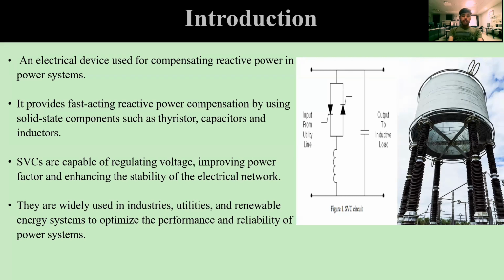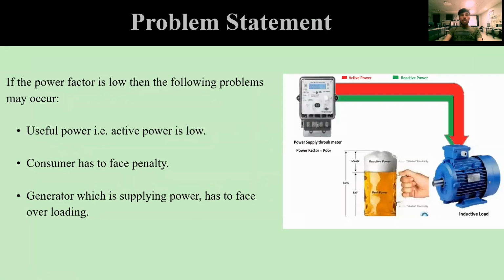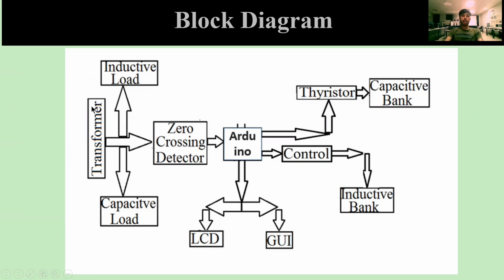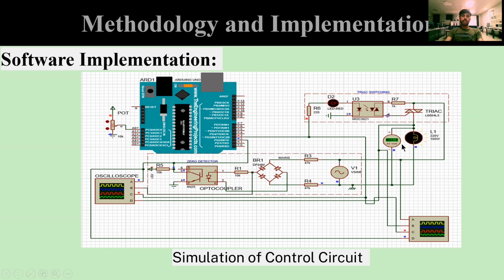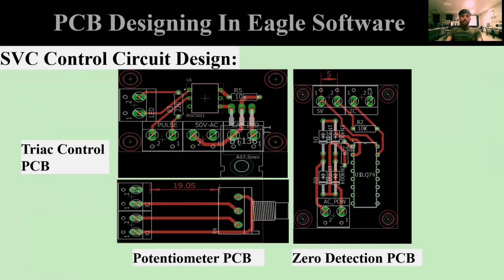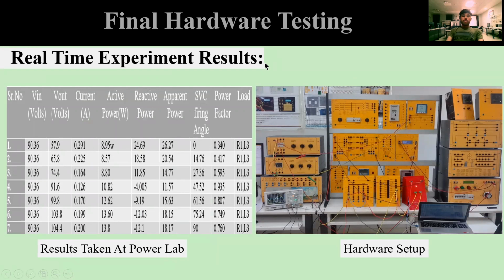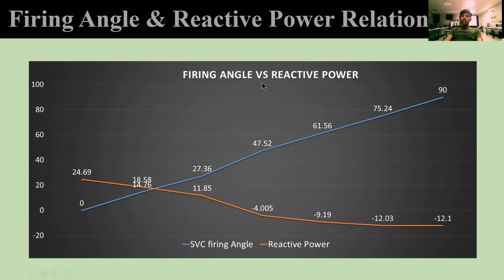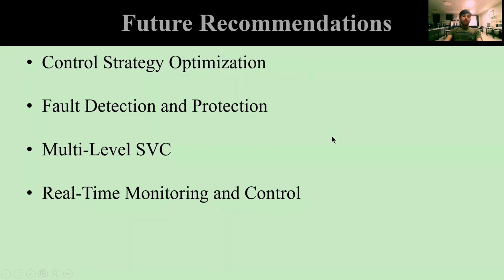Design and Prototype of SVC Device for Power Factor Improvement